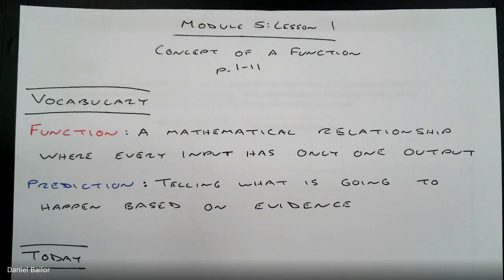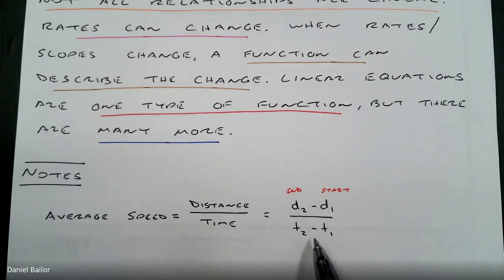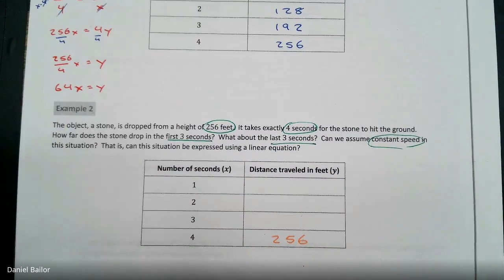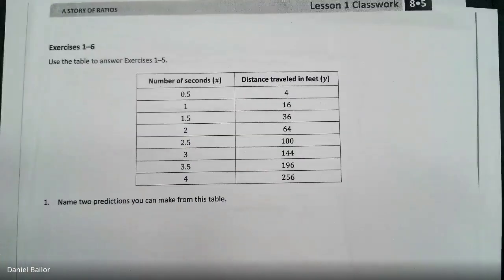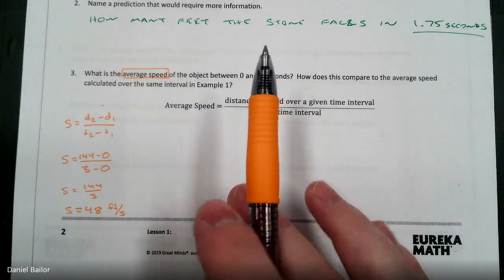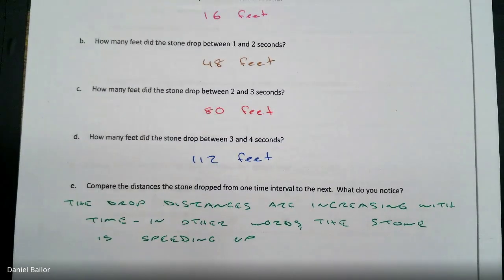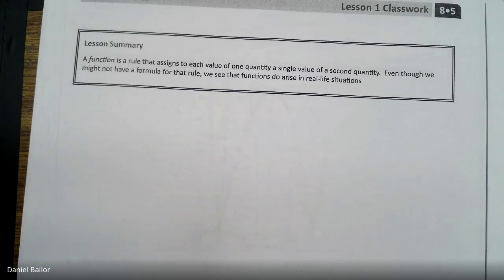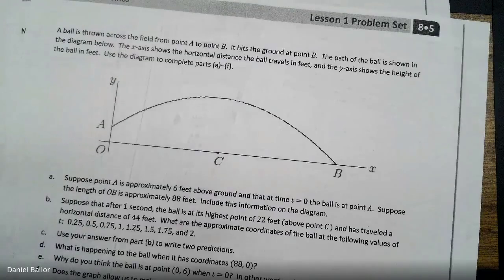8th Grade Eureka Math Module 5: Lesson 1 - Concept of a Function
8th Grade Eureka Math Module 5: Lesson 1 - Concept of a Function